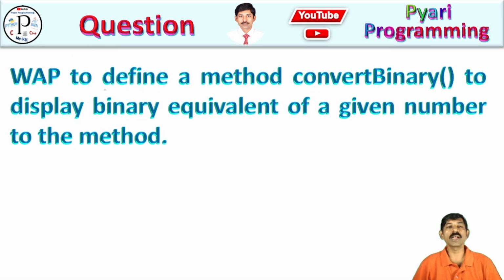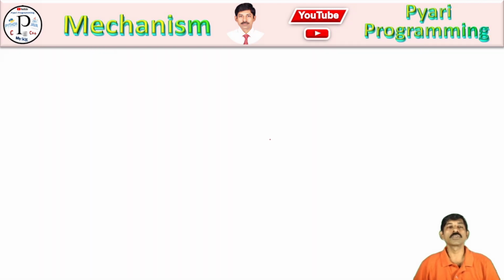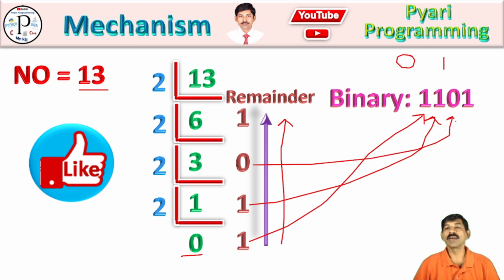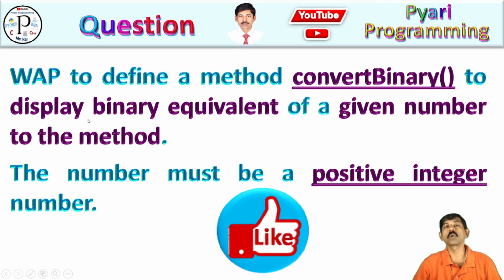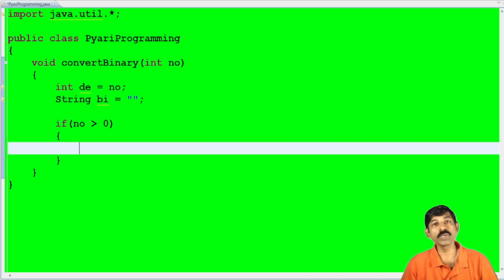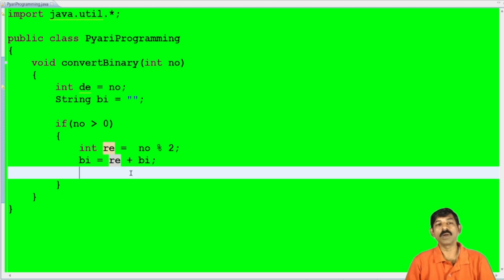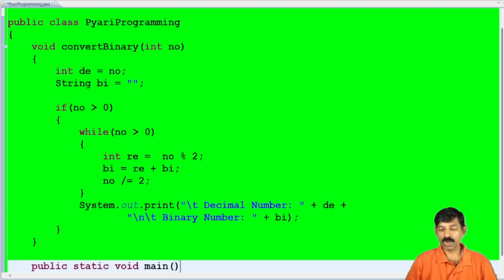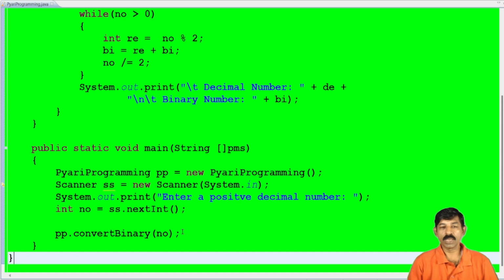Convert Decimal Number To Binary Using Method convertBinary()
This video will help the students to learn:
    1) What is decimal number?
    2) What is binary number?
    3) How to convert decimal number to binary number?
    4) Example to convert decimal number to binary number.
    5) Process to convert decimal number to binary number.
    6) Program to convert decimal number to binary number using method.
    7) How to store the remainder in reverse order.